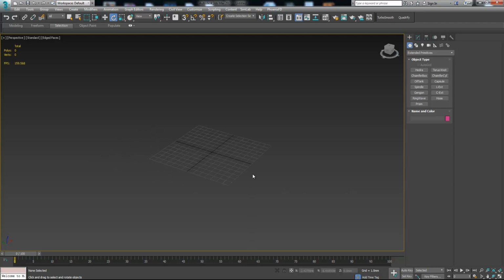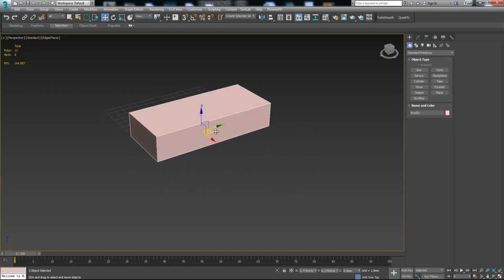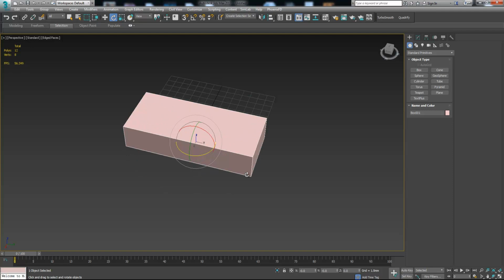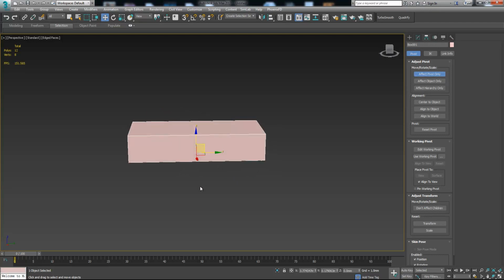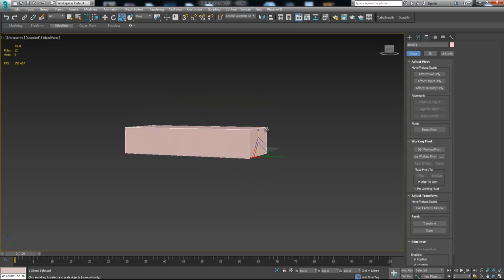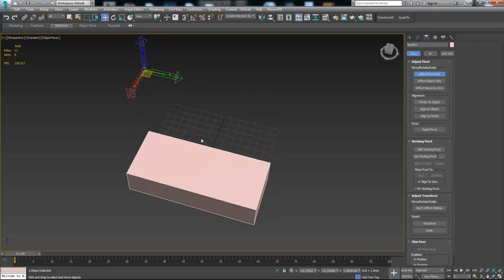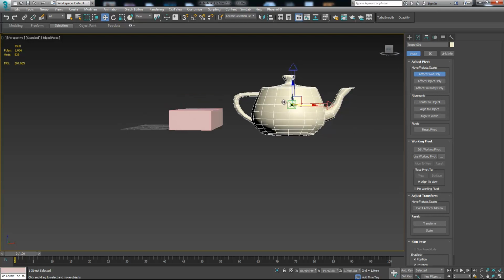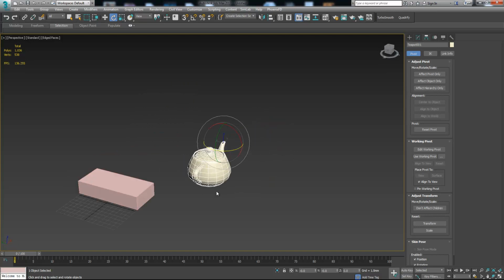3ds max beginner tutorial - explaining pivot point.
In this beginner tutorial we are going to learn what is the pivot point and how we can use it to help ourselves during work process in 3ds max.